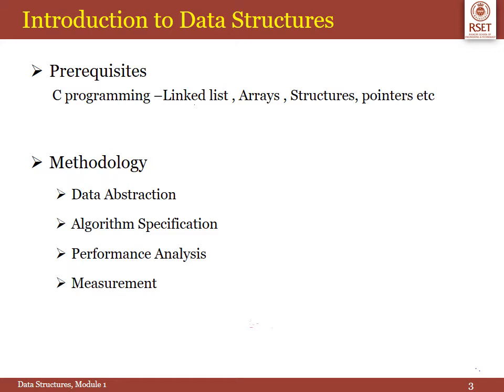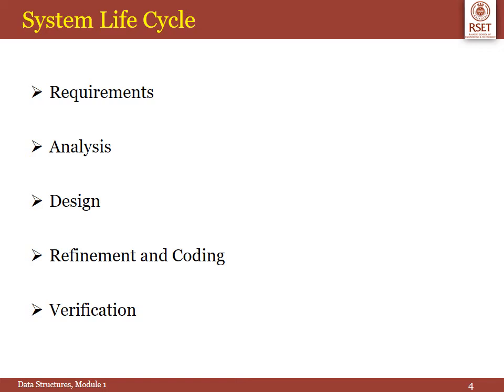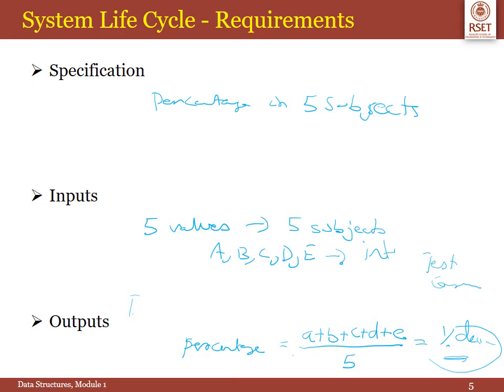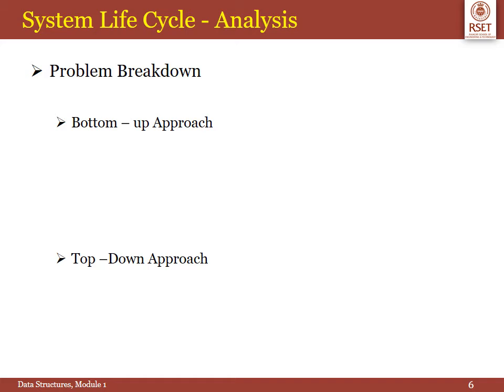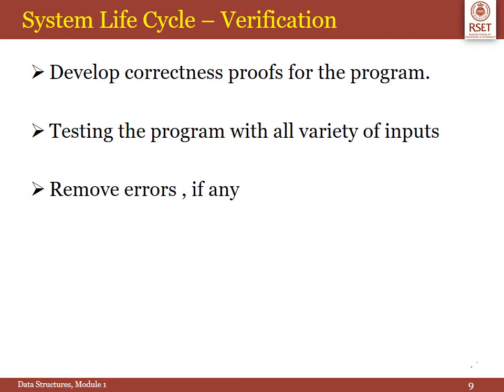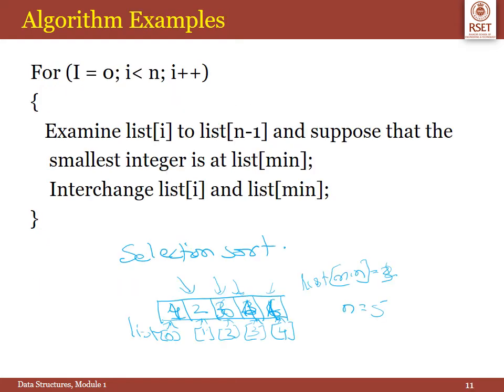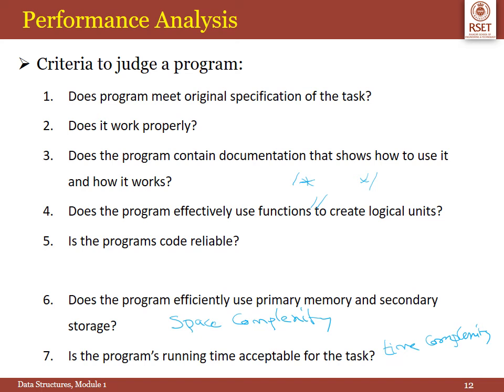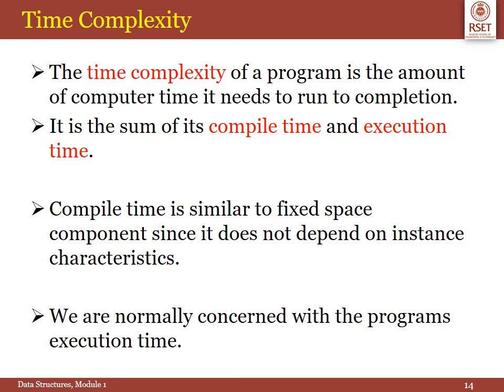ITT 201 DS Module 1 1